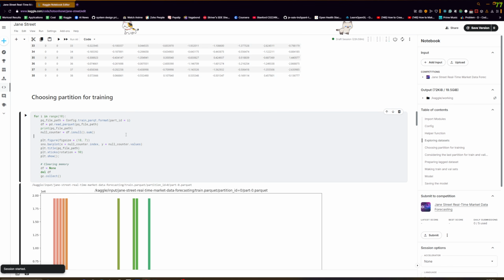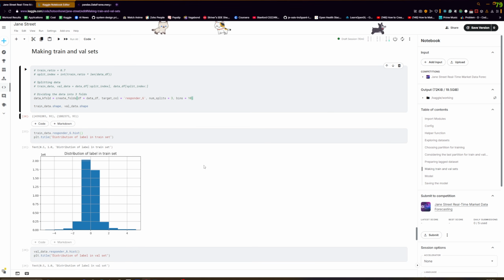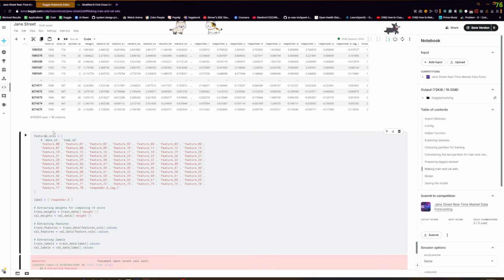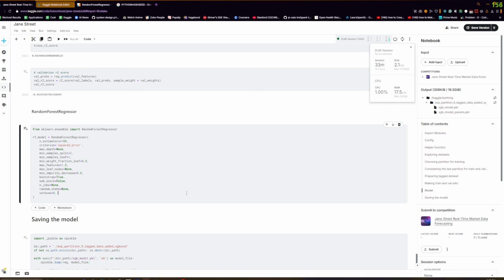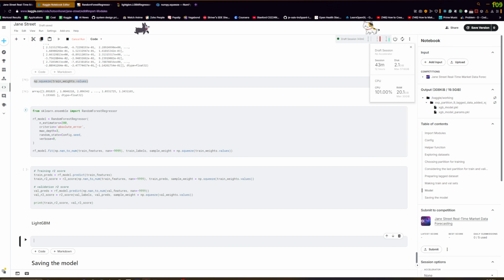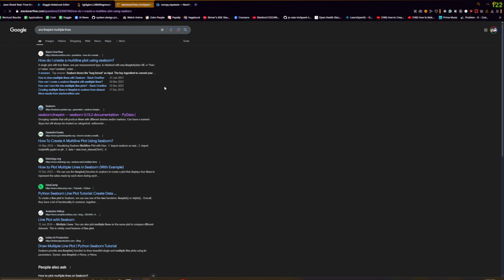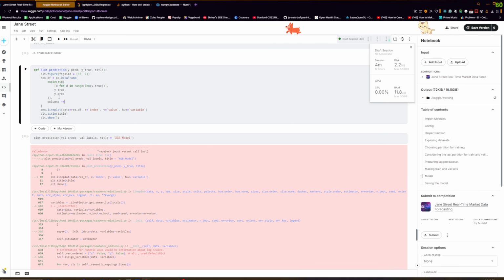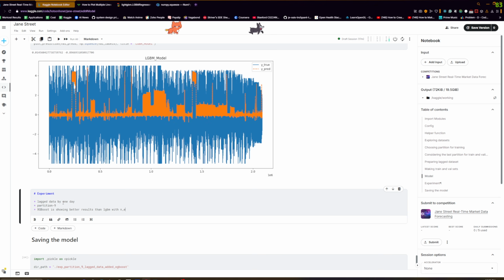Jane Street 2024 - XGBoost and LGBM Model Fitting and CV score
In this video, I have used the lagged data to fit XGBoost and LightGBM models.

00:00 – Introduction
03:08 – Creating lag data
21:53 – Splitting dataset into Folds
26:48 – XGBoost
26:48 – Fitting RandomForest (Taking a very long time)
1:03:08 – XGBoost v2
1:12:08 – LightGBM